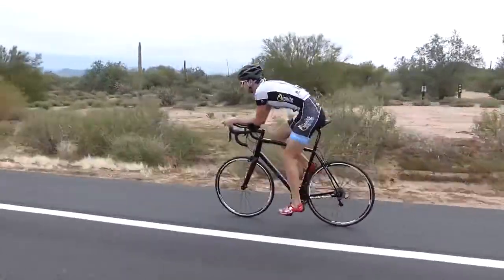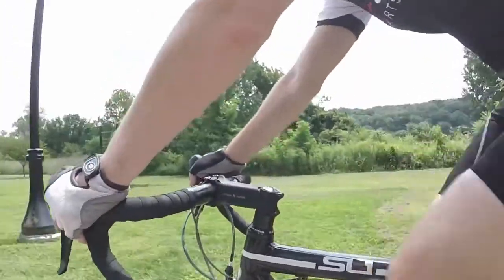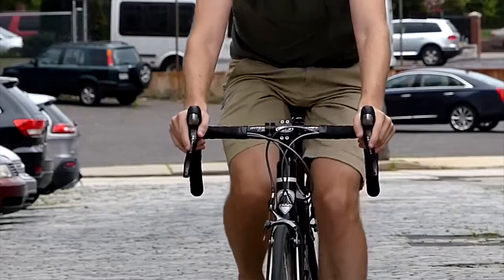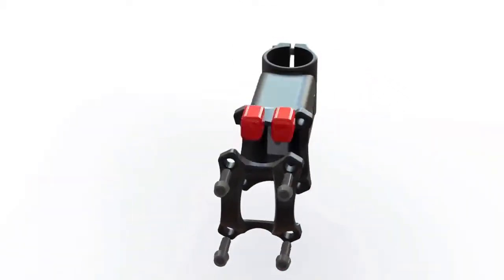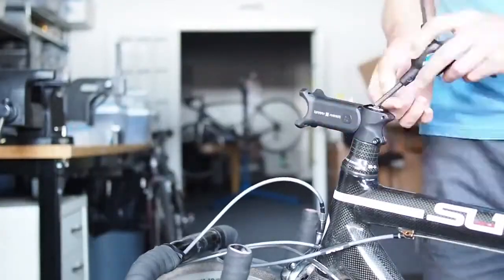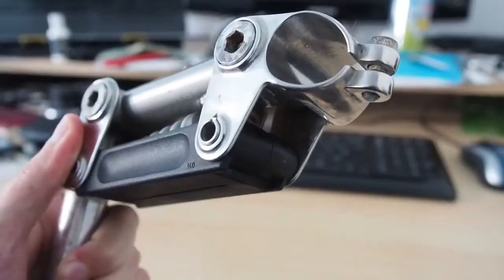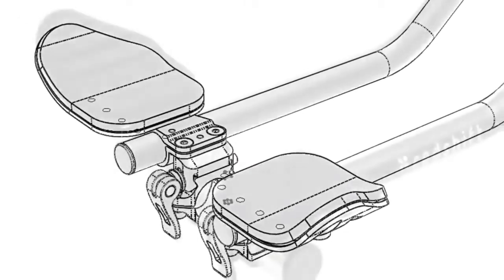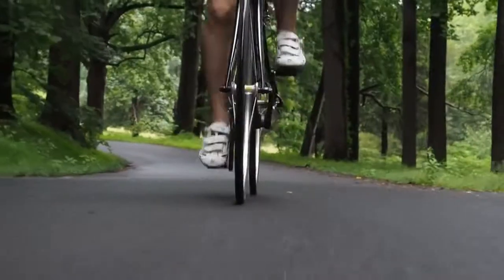Meet Shockstop - The Shock-Absorbing Bike Stem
Вынос с амортизатором для шоссейного велосипеда